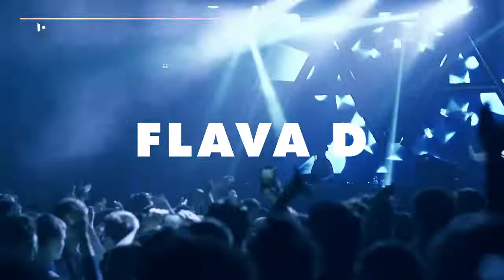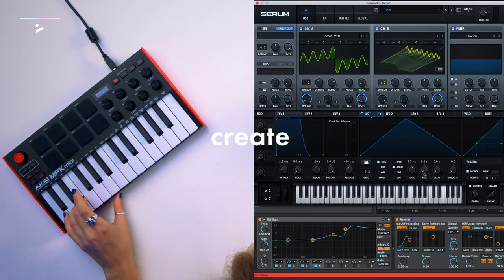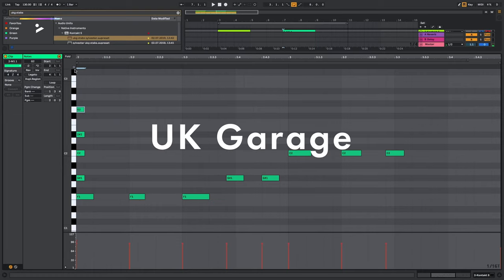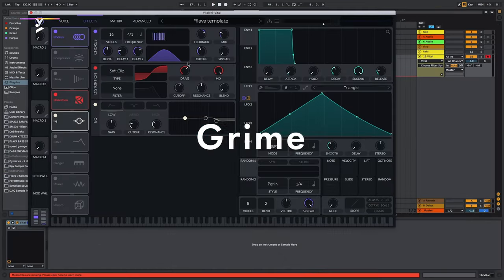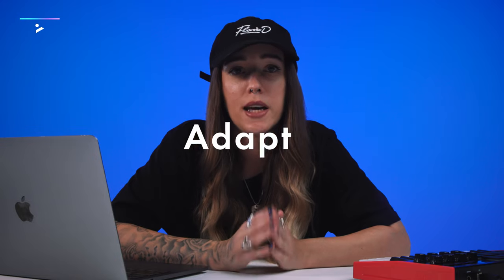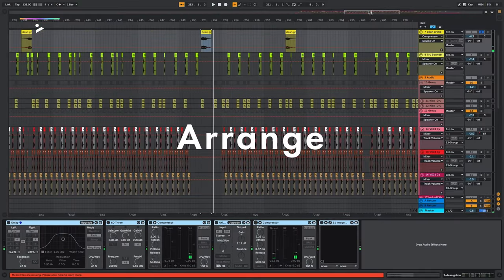TRAILER: Flava D – How to make UK Bass Music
Welcome to PLAYvirtuoso – Your go-to destination for insightful music tutorials with some of the most renowned DJs and Producers in the industry! 🎶 In this course, Flava D takes you through some of her most famous projects and digs into how she's made those instantly recognisable sounds. She takes you through each of the steps of making a project – including starting out, arrangement and how she varies her techniques based on the genre she's making.